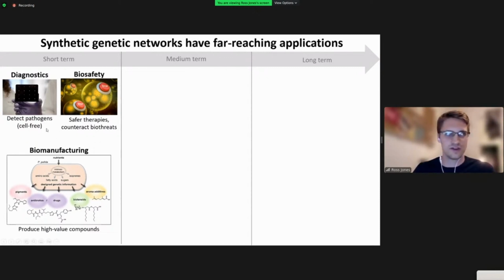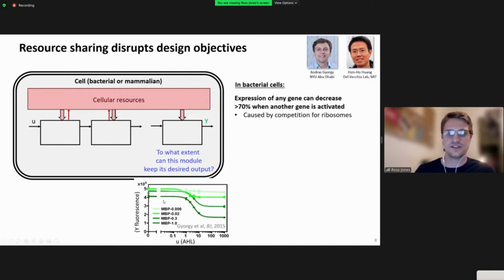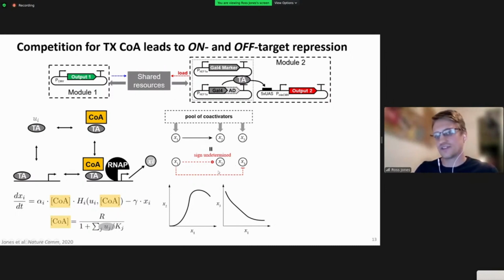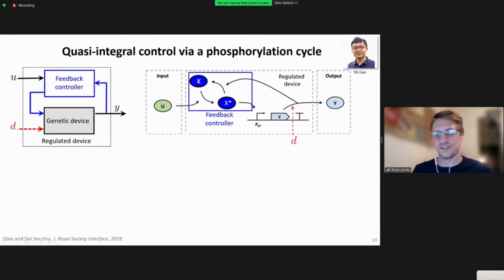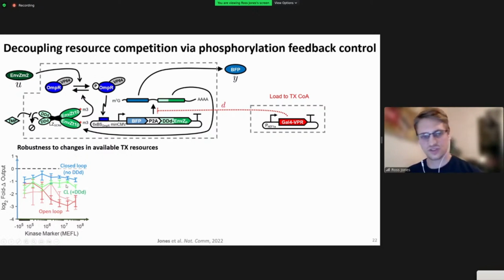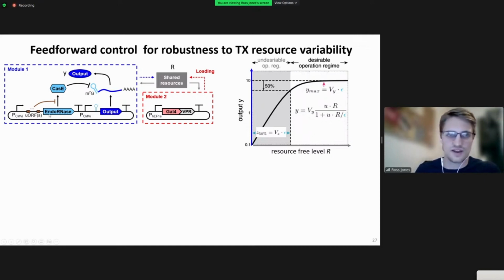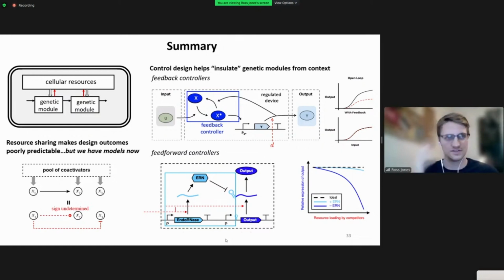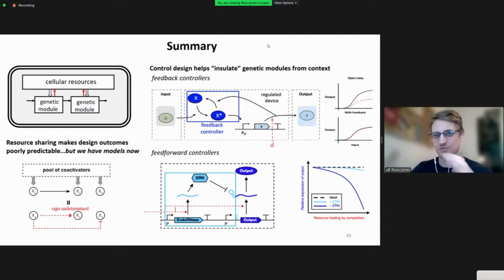Mammalian Synthetic Biology By Controller Design (Ross Jones)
**Talk-2**
CELLS 2022 — Workshop on Computing among Cells
October 28th, 2022
Augusta (GA, USA) and online